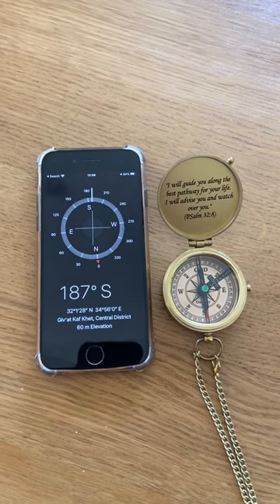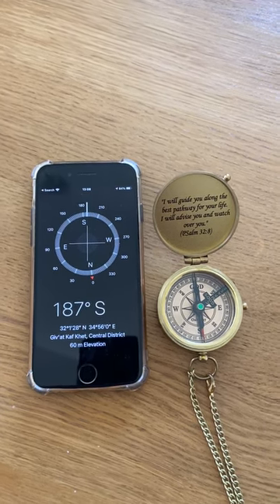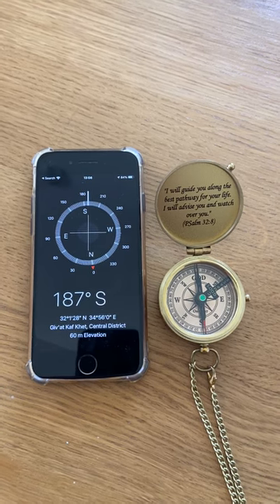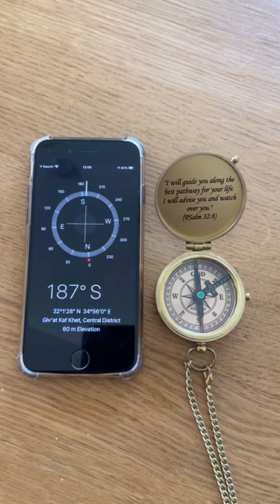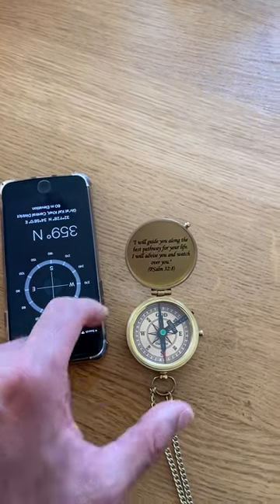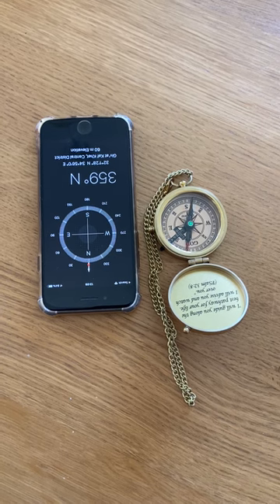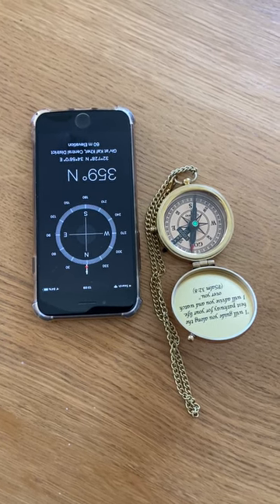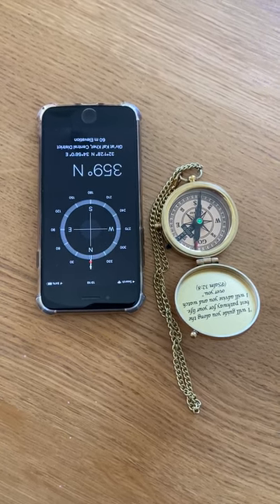How to check that magnetic compass working properly, with a mobile app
In this video we show how to check your magnetic compass works properly, using a mobile app.
If you are interested in our God's Path Compass, inspirational gifts for men, boys, and more.